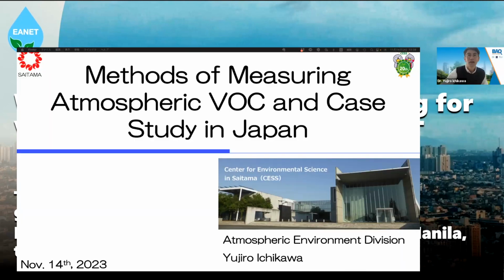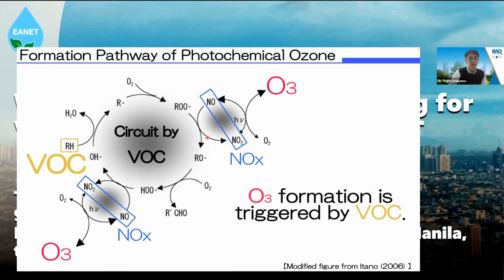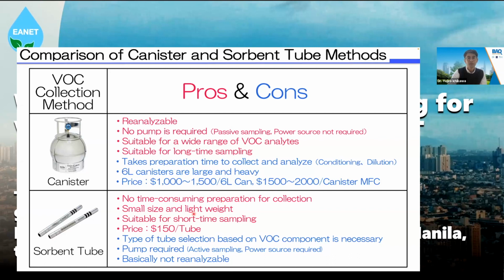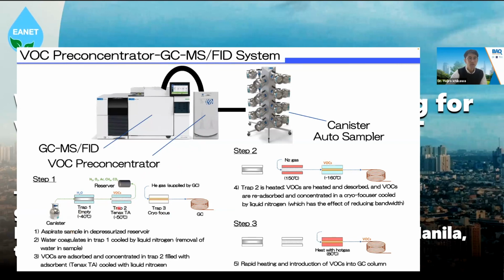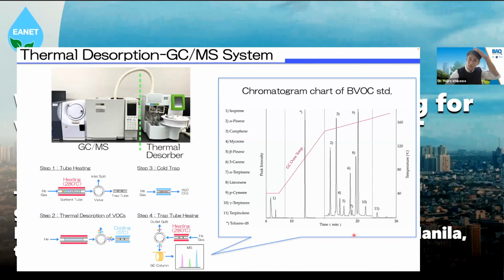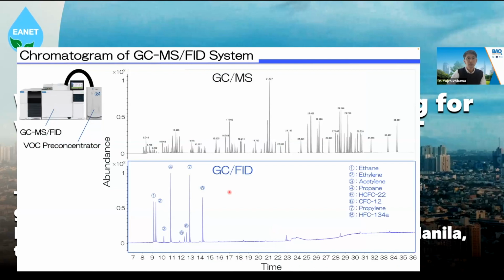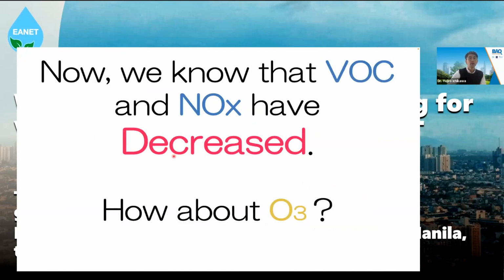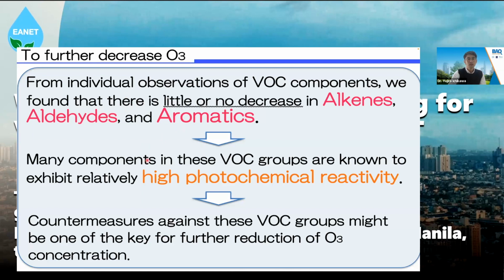2. Dr. Ichikawa - The Workshop on Knowledge Sharing for VOCs Related Activities in EANET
Dr. Yujiro Ichikawa, Researcher at the Atmospheric Environment Group,  Center for Environmental Science in Saitama (CESS) Japan, presented " Methods of Measuring Atmospheric VOCs and Case Study in Japan”.

The Workshop on Knowledge Sharing for VOCs Related Activities in EANET took place at the Asian Development Bank (ADB) Headquarters, Manila, Philippines, and online on Tuesday 14 November 2023, as a pre-event to the Better Air Quality Conference (BAQ) 2023.